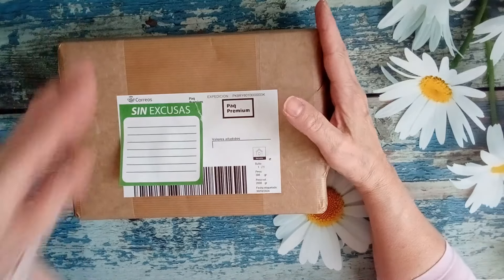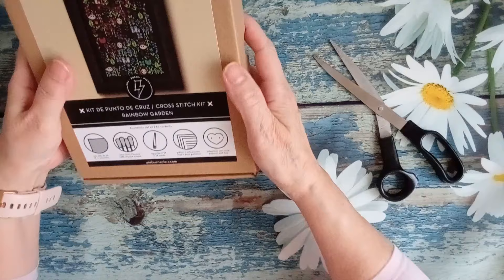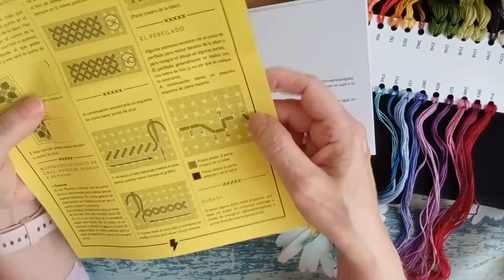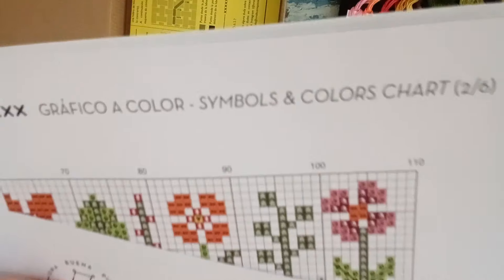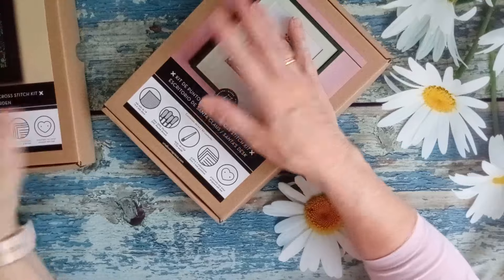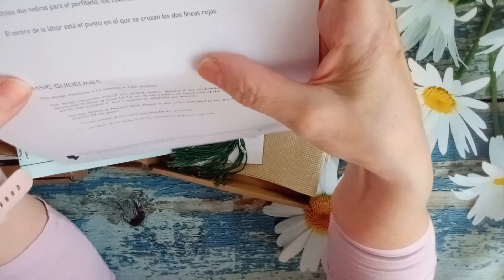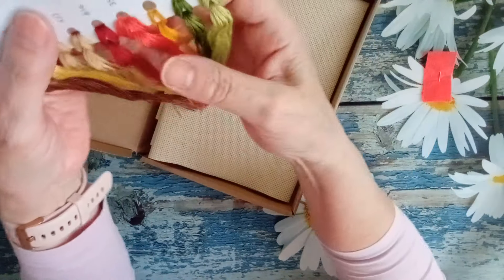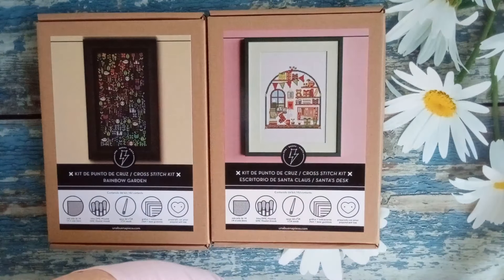Una buena pieza